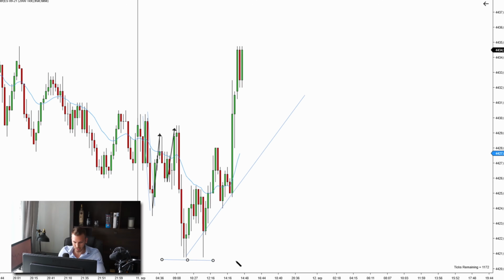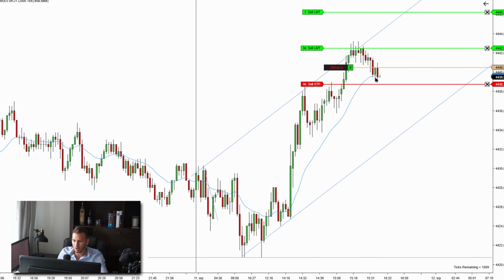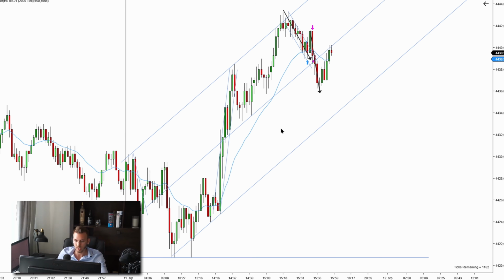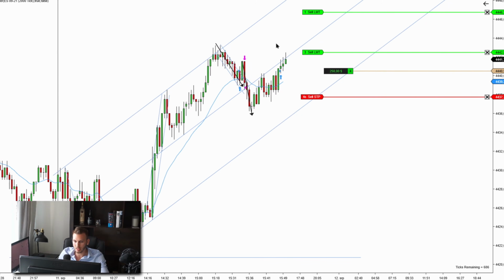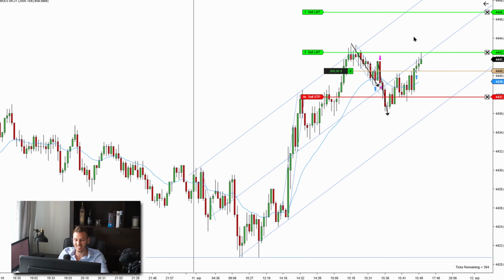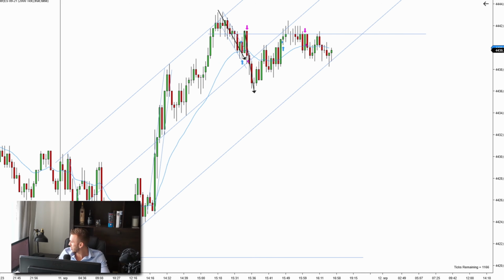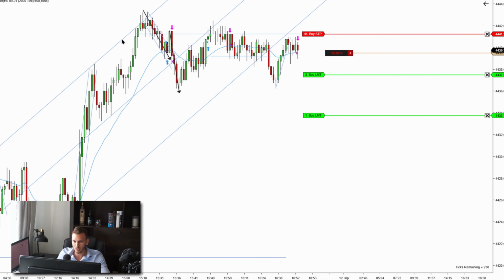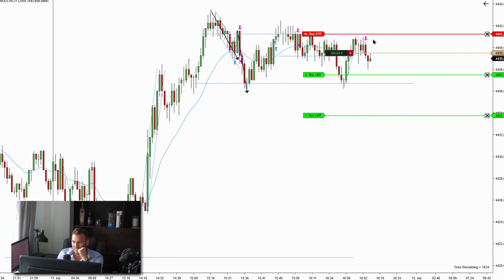DayTrader's LIVE Scalping Session of S&P 500 ES Futures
Date of trading August 11 2021

0:00 Price Action Trading
1:19 First Trade
4:52 Second Trade
9:02 Market Explanation
10:37 Third Trade

Money Management

Stop Loss - below signal bar (around 10-12 ticks)